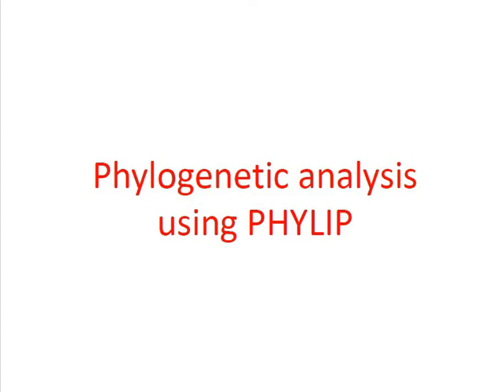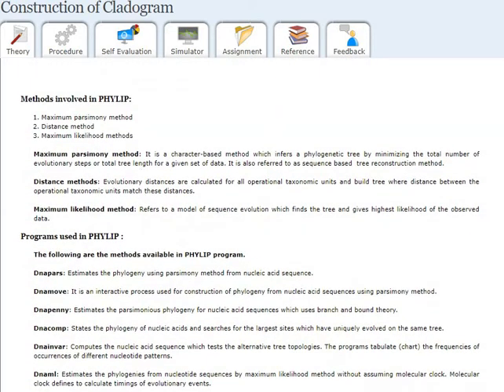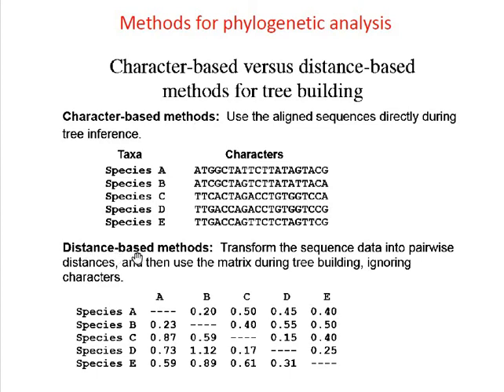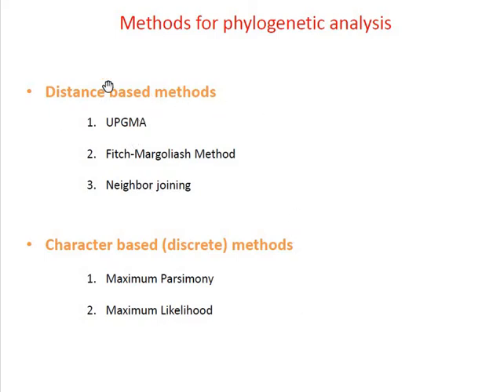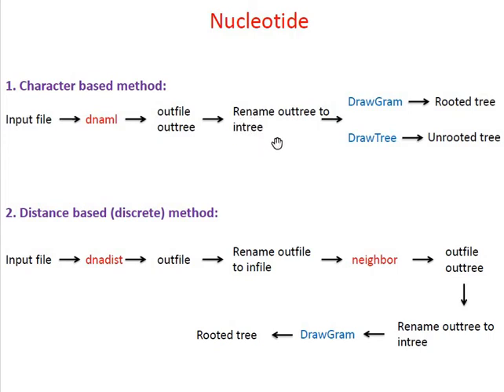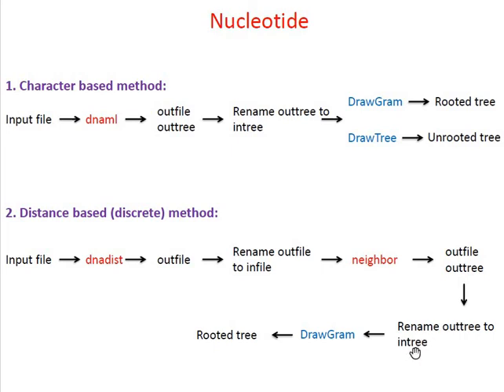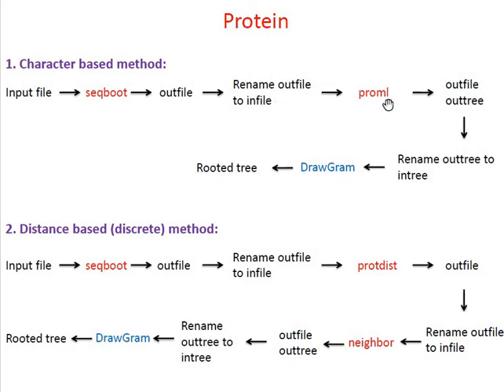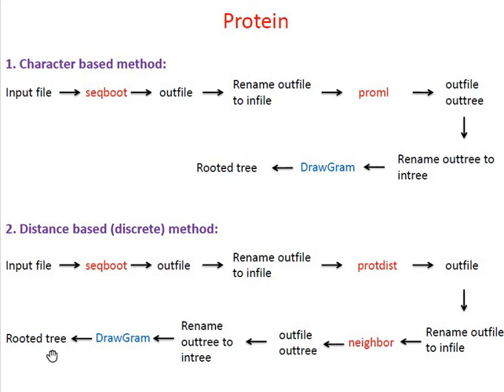Phylogenetic analysis using PHYLIP-Part 1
Phylogenetic analysis using PHYLIP